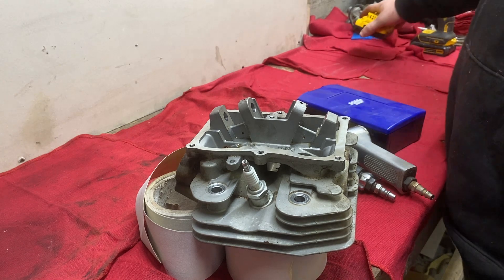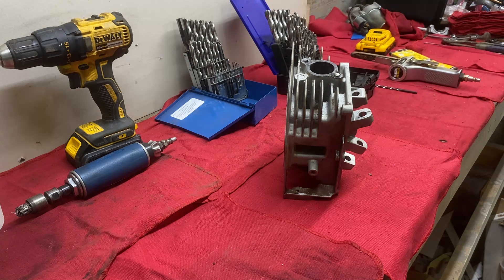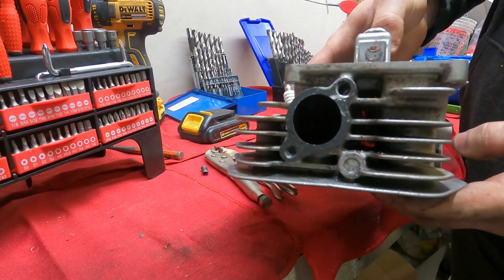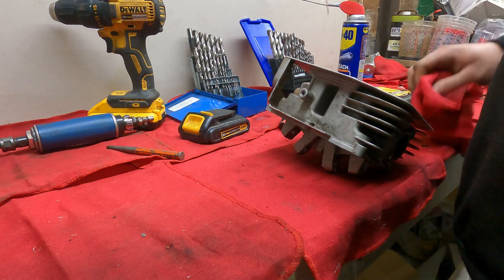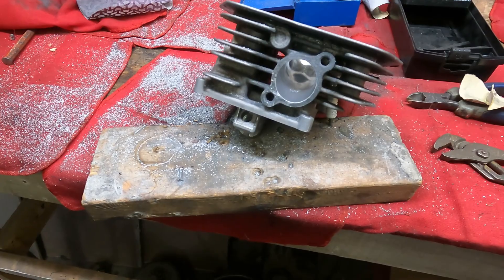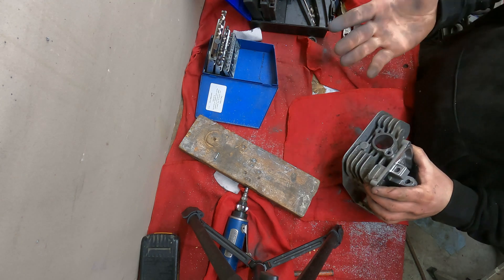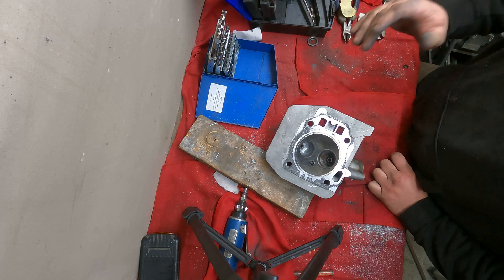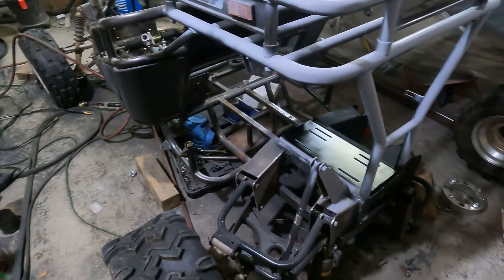Porting a Predator 420cc Hemi cylinder head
With the weather being cold outside today, I decided to continue working on the predator 420cc in the previous video. After removal of a broken stud and a few hours of work, we now have a ported cylinder head for our budget build.